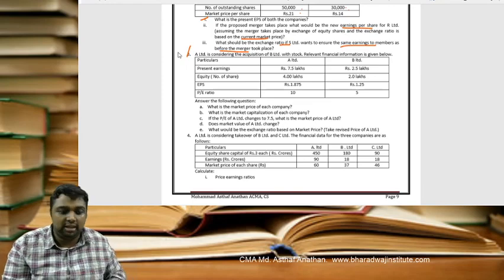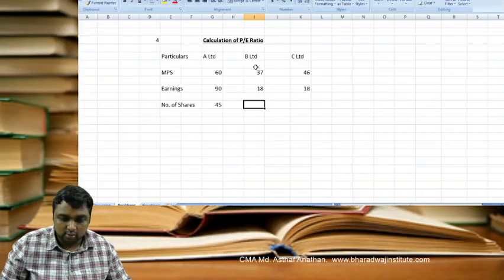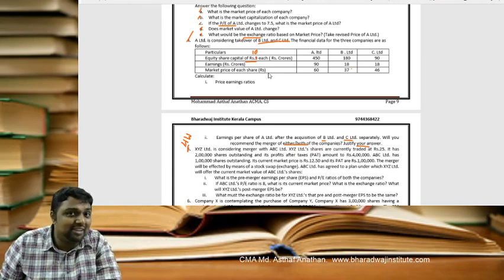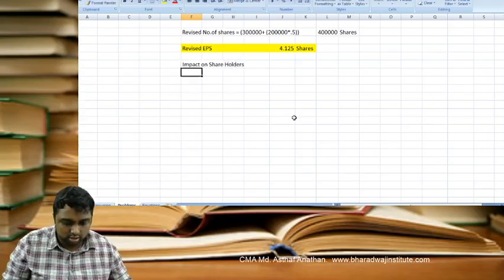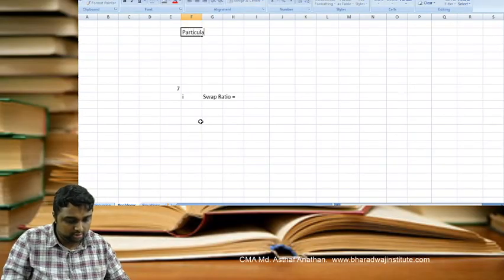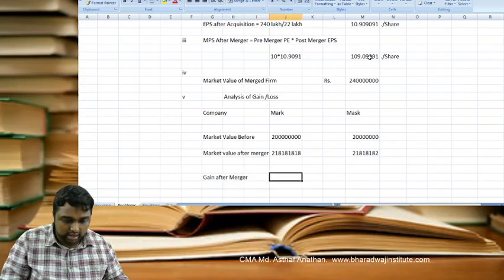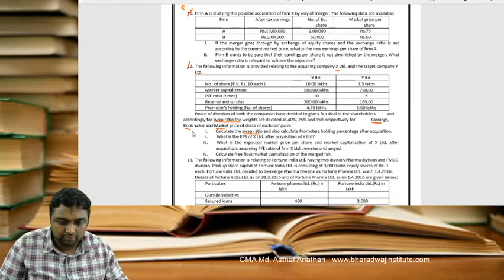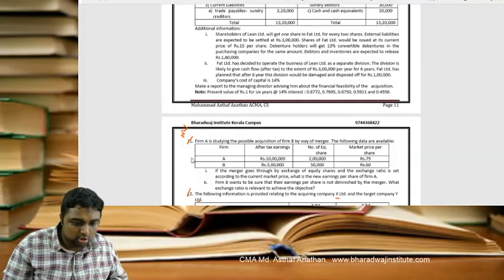Mergers & Acquisitions (Part 2) | CMA Final Paper 20 – Business Valuation Management (BVM)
Welcome to the in-depth session on "Mergers & Acquisitions," specifically designed for CMA Final aspirants preparing for Paper 20: Business Valuation Management (BVM). This video, presented by CMA Mohd Asthaf Anathan (All India Rank Holder – CMA Final), will clarify complex concepts, valuation methods, and strategic considerations involved in mergers and acquisitions.

📌 What You'll Learn:

Fundamental concepts of Mergers & Acquisitions.

Strategic reasons behind M&A decisions.

Various valuation methods in mergers.

Practical examples and exam-focused problem-solving techniques.

Gain clarity on one of the critical and high-scoring areas in BVM.

Understand key concepts with practical, easy-to-follow explanations.

Prepare strategically for your CMA Final exams.

📚 Enhance Your Preparation:

Explore our exclusive MCQ and Test Series portal.

Regular mock tests and revision videos.

Expert mentoring and personalized guidance.

🔥 About Your Mentor:
CMA Mohd Asthaf Anathan is an experienced educator, CMA Final All India Rank holder, and chief advisor of EduHome Connect, India's premier CMA-exclusive learning platform.